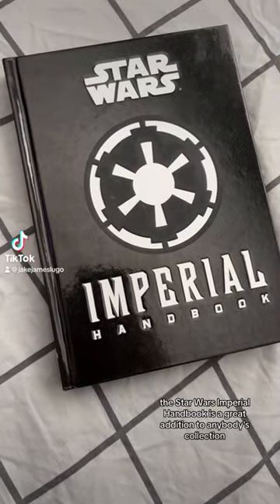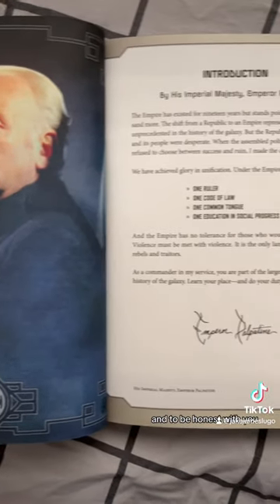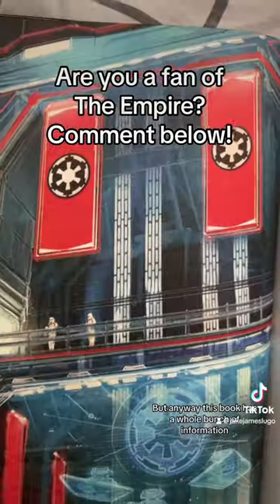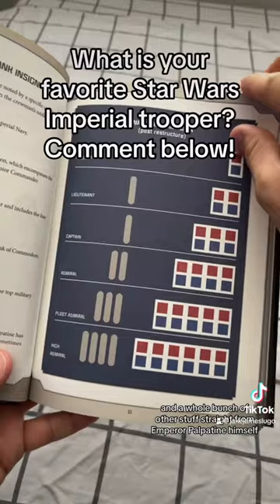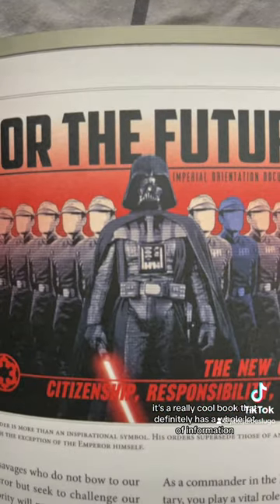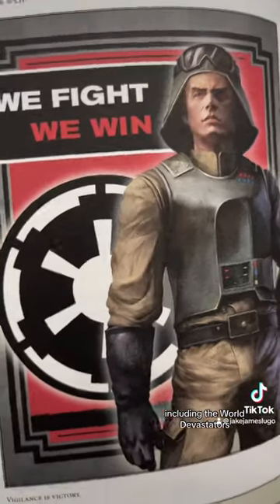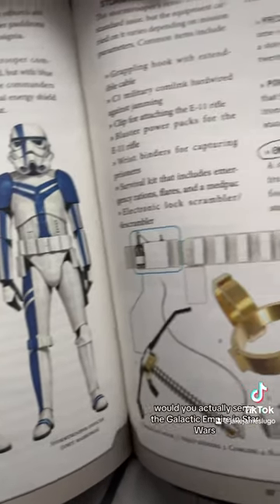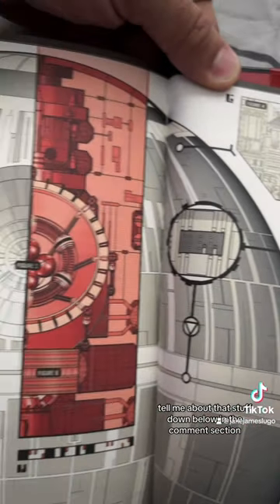Star Wars Imperial Handbook Is Impressive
The Star Wars Imperial Handbook is a must-own for any fan’s collection. It has details about the Galactic Empire and Imperial Forces. You might want to grab it before Dolores at Imperial HR writes you up! Would you add this Star Wars book to your collection?